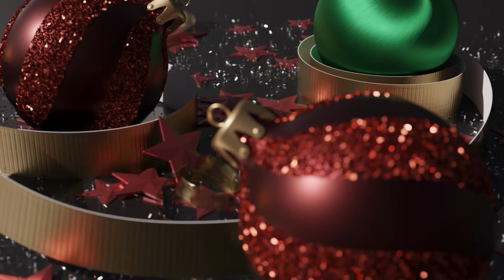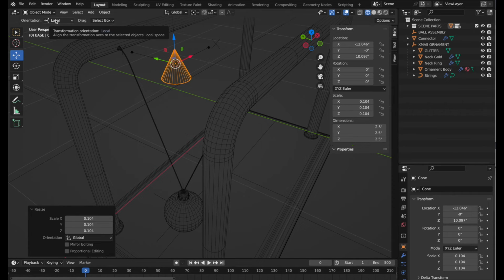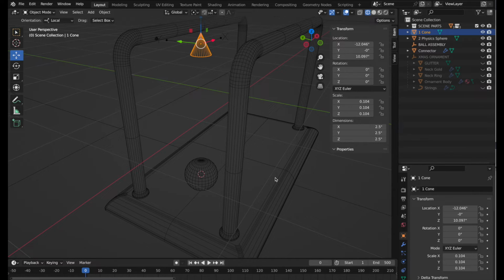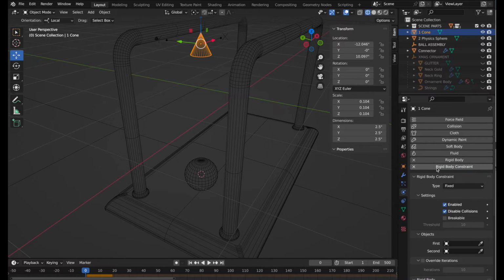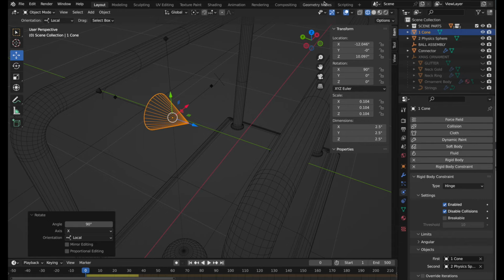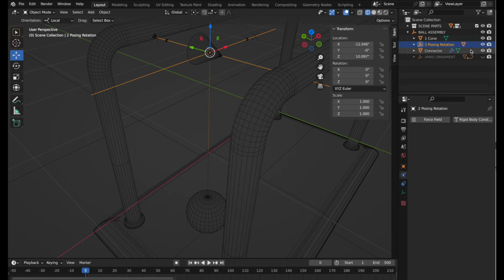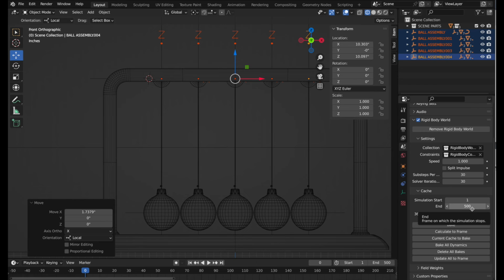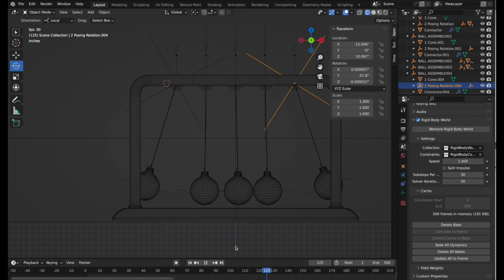Newton's Cradle in Blender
In this simple physics tutorial, we look at using a rigid body simulation to create the well-known Newton's Cradle, just with Christmas ornaments. It helps to demonstrate how to use the Rigid Body Hinge Constraint.